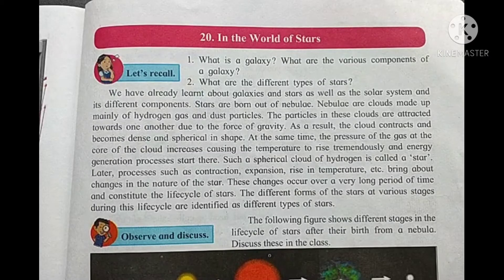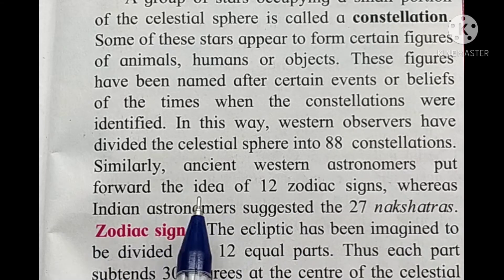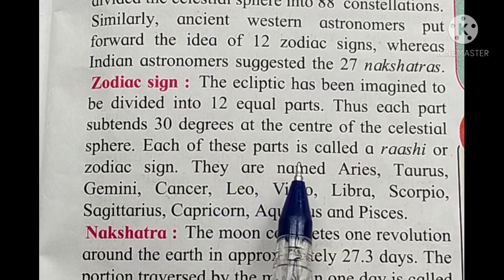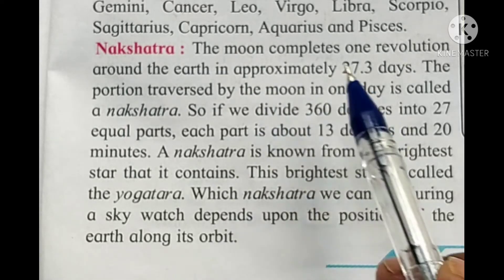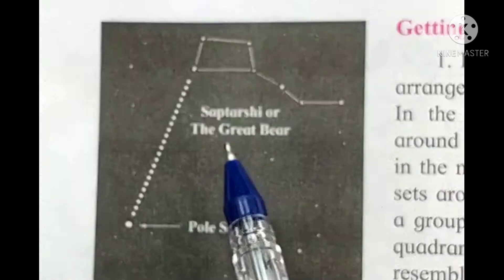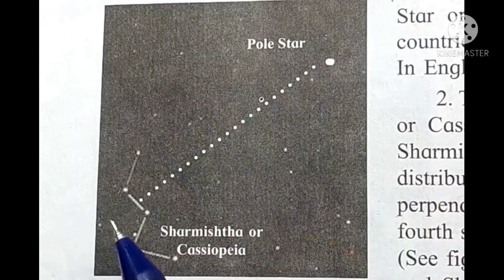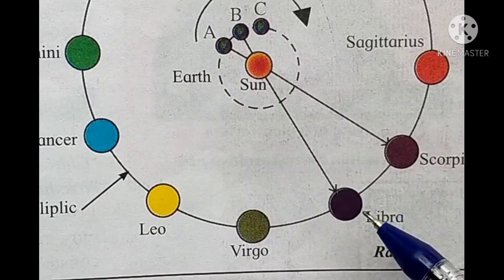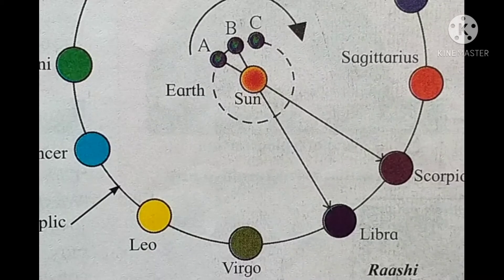constellations/std 7/science/In the world of stars/part 3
std 7
science